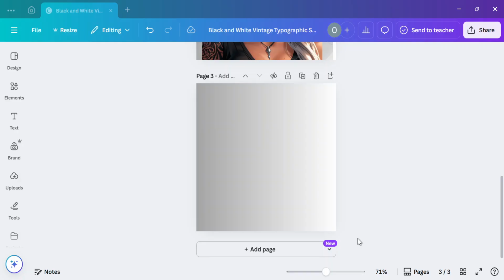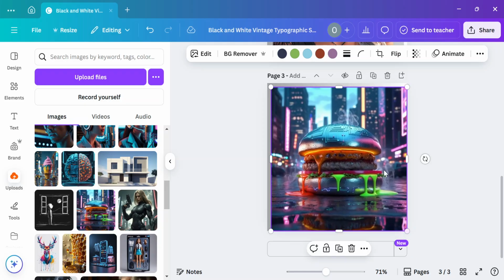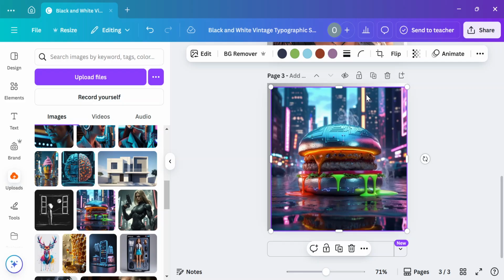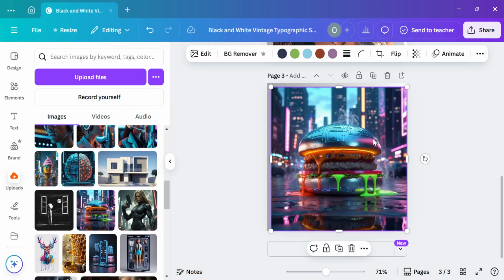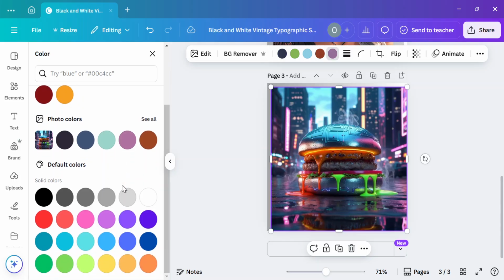How to Change Background Color in Canva (Best Method)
In this video, I’ll show you exactly how to change background color on canva step by step so you can get results quickly and without confusion.

I’ll walk you through how to change background colour in canva , why it matters, and the best way to approach it so you can successfully learn how to edit background color in canva right away.

If you’ve been wondering how to change background color with canva, this guide will make it clear and easy to follow.